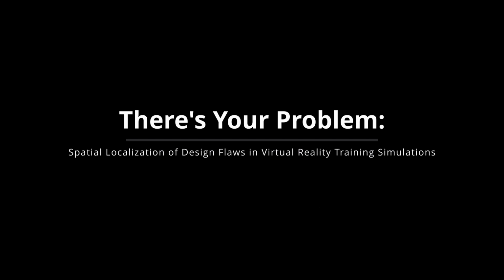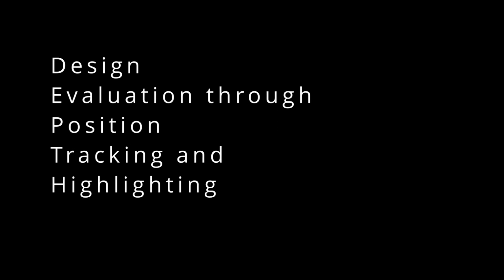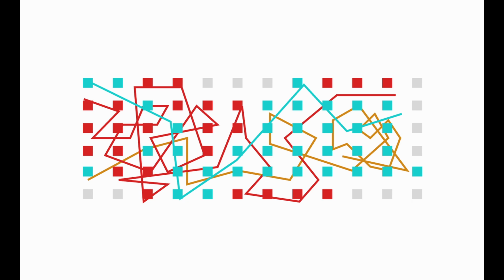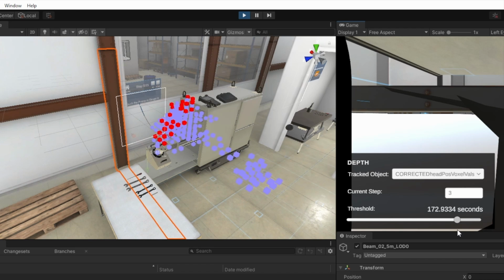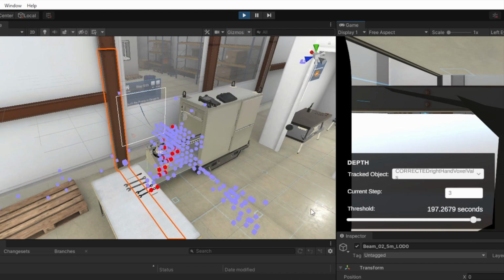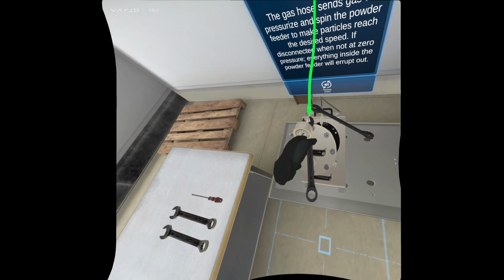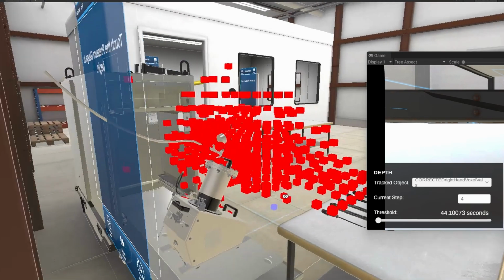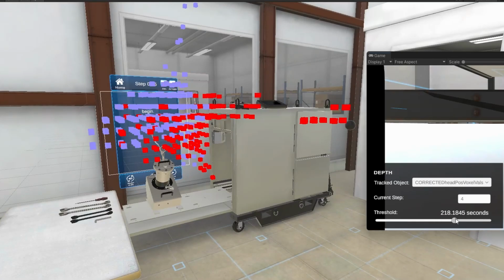There's Your Problem: Spatial Localization of Design Flaws in Virtual Reality Training Simulations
CHI 2025 LBW Presentation.